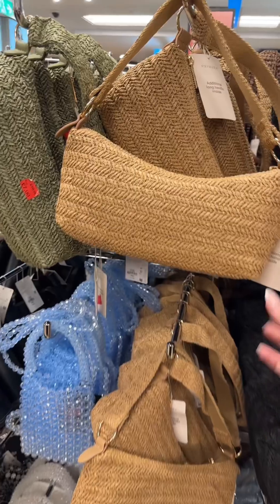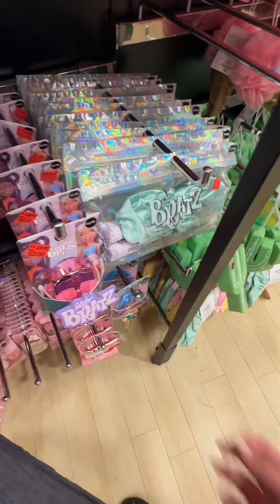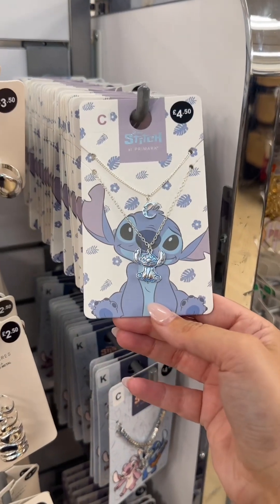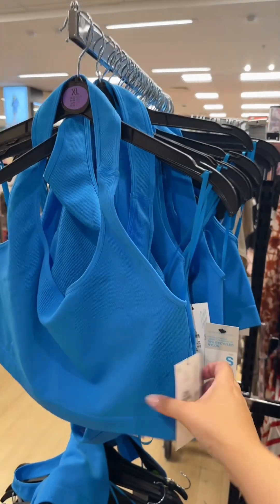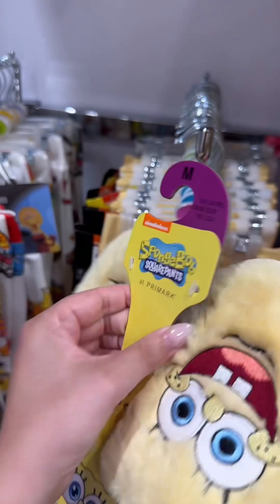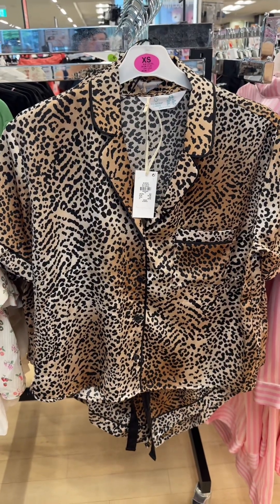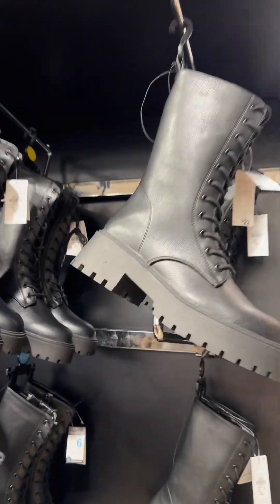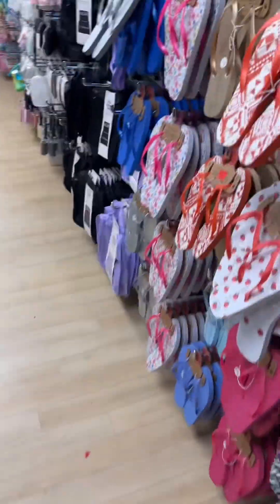Come to Primark with me 😍how many times did is say CUTE 😂